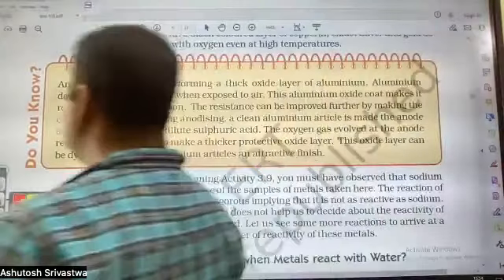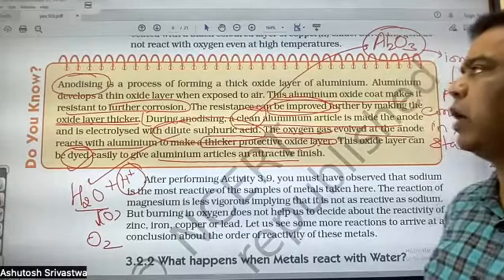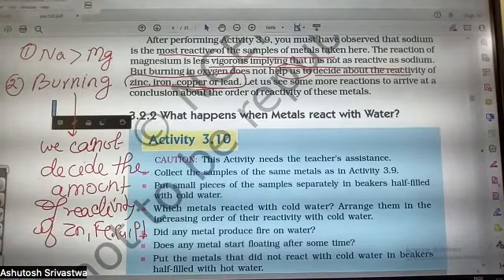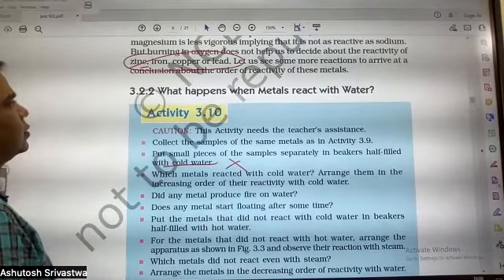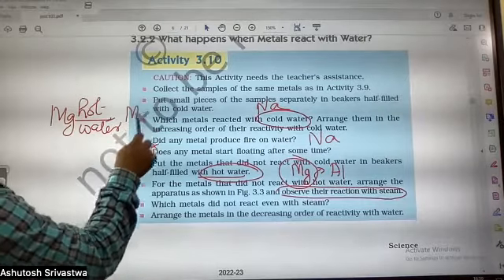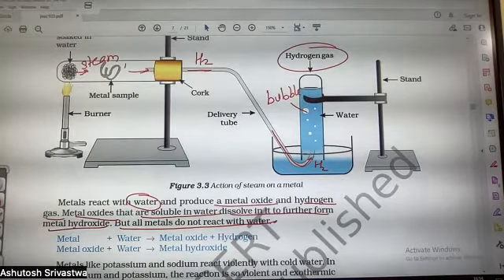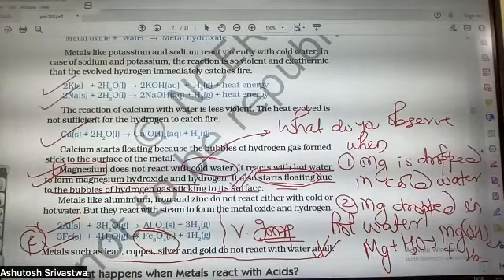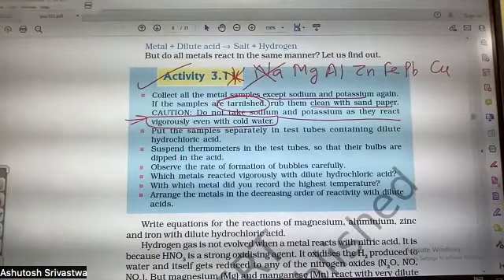Class 10 | CBSE | Metals and non metals | Anodising till Activity 3.11 | NCERT Line by line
In-depth Line by Line analysis of NCERT Class 10 Chapter 3 Metals and Non Metals by Ashutosh Sir (IIT Delhi). The lecture discusses portion from Anodising till Activity 3.11